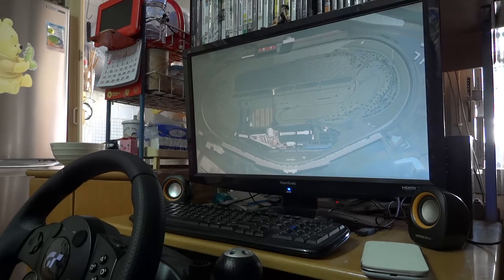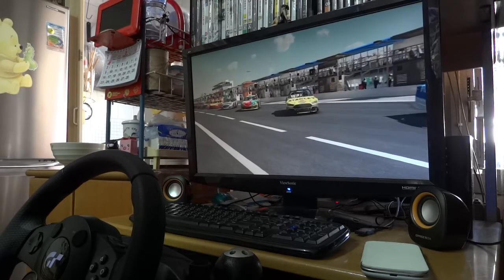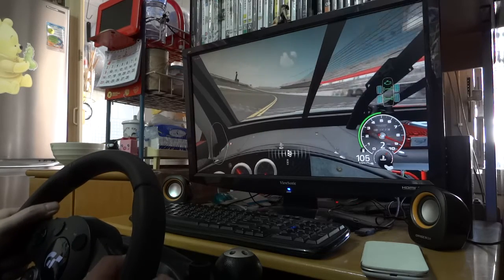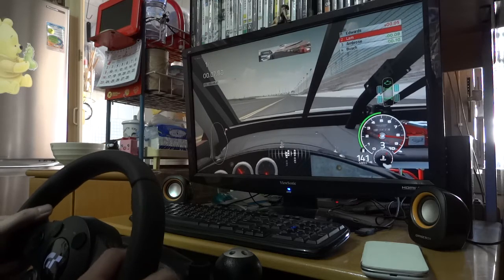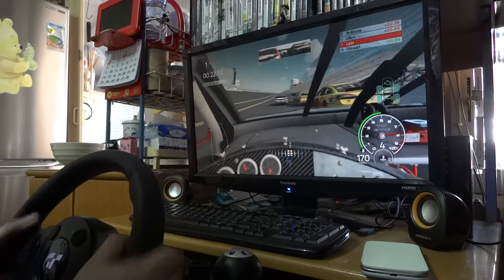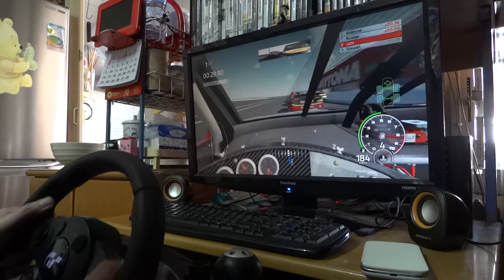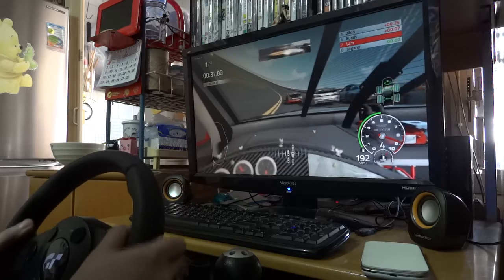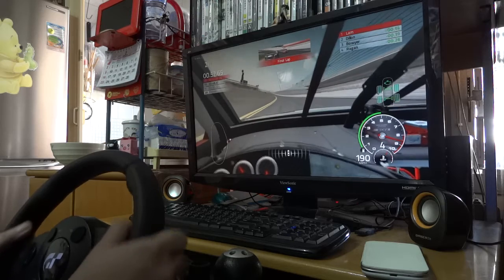NASCAR "14 with Logitech Driving Force GT